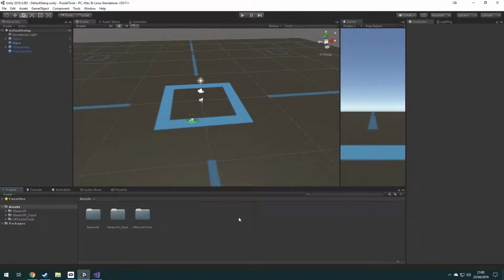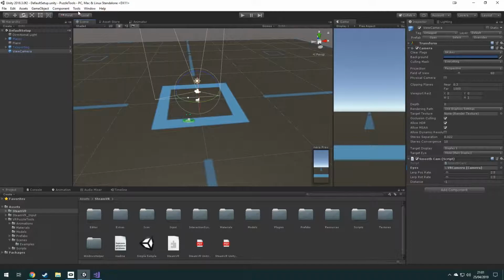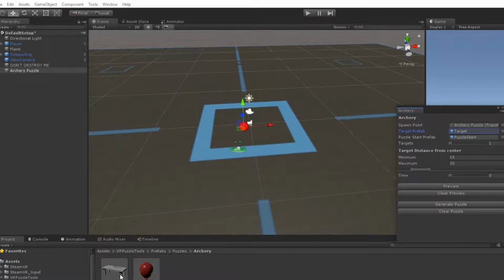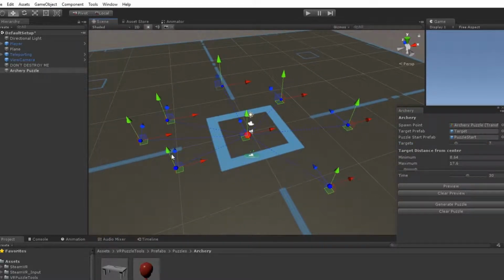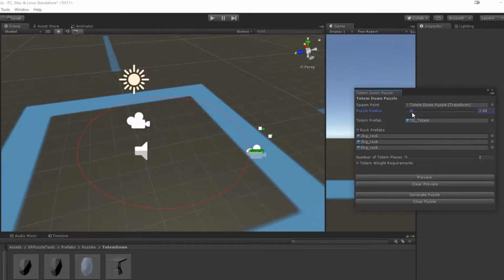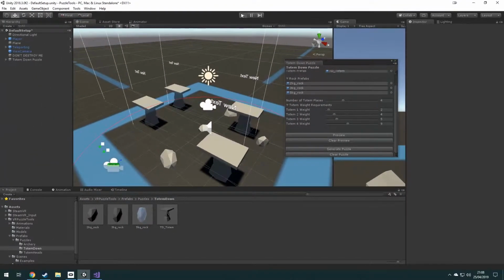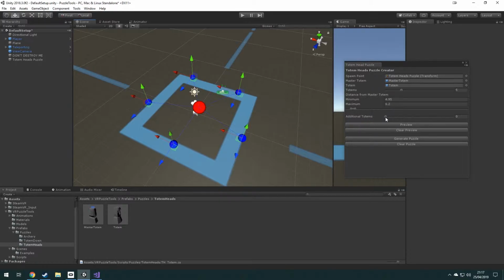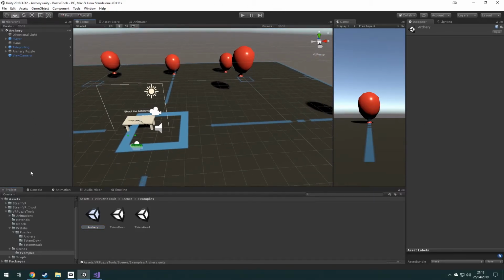VR Puzzle Tools Overview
An Overview of the VR Puzzle Tools package for Unity.